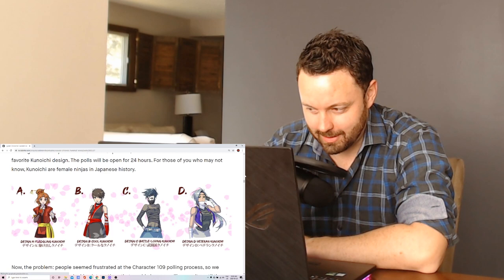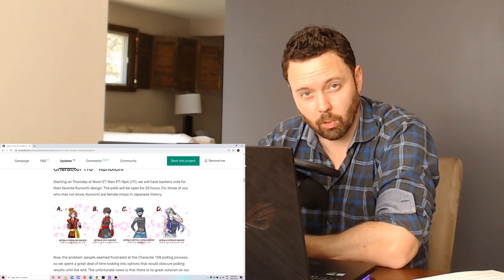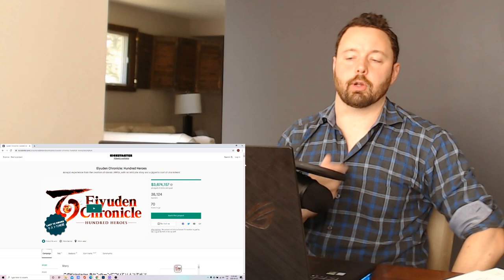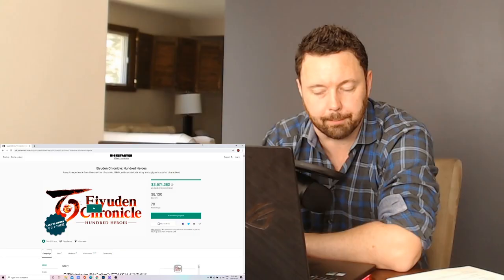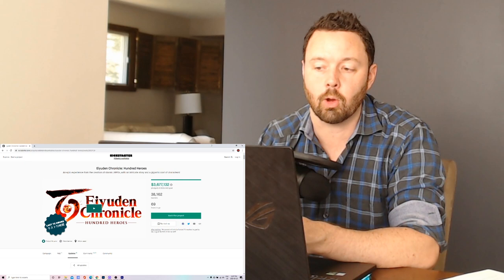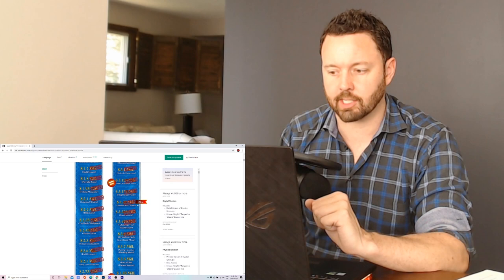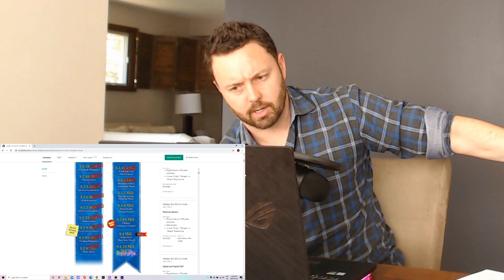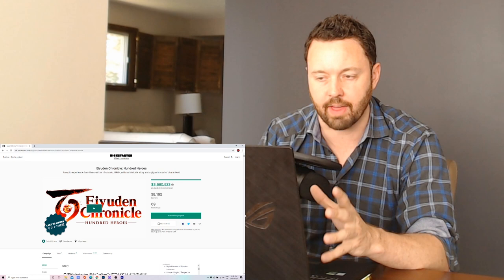Eiyuden Chronicle - Kickstarter Update - 31 Days In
We are less than 72 hours until the Kickstarter is over!

Join me as I cover all the information released in the last week.

I cover the results of the first character poll, the options for the 2nd character poll, updates released from the developers, and new game play information disclosed in the AMA that occurred last Saturday.